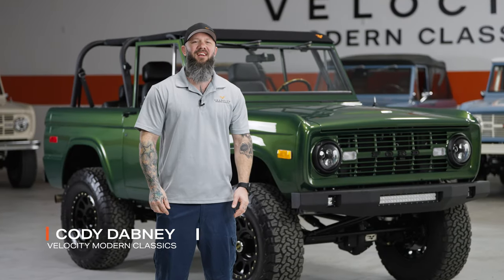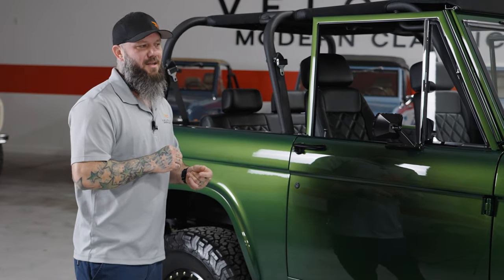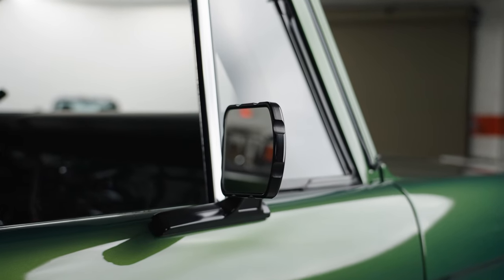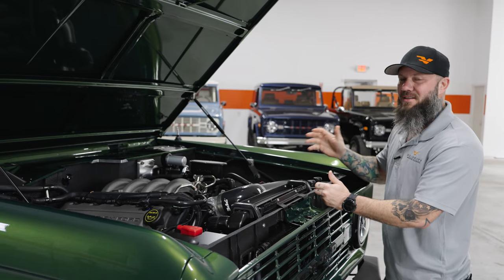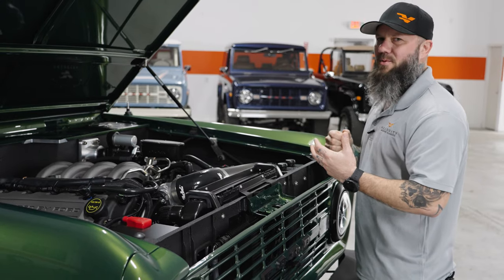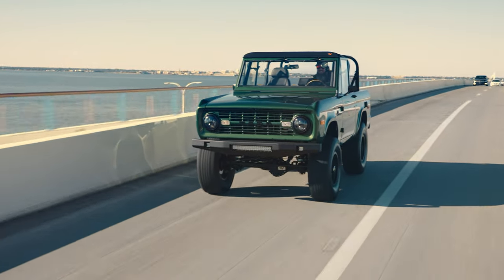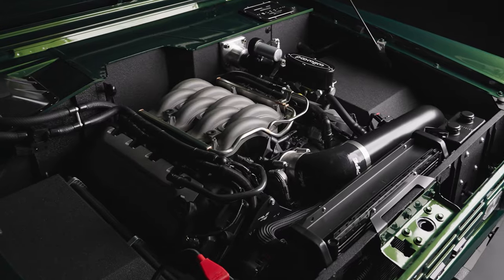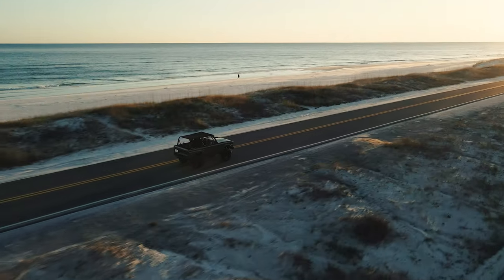1974 Eruption Green Midnight Edition Bronco - In-Depth Look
Cody Dabney from Velocity takes you on a drive along and closer look into the Eruption Green Midnight Edition Bronco, built by Velocity.

Take a look at the modern features and classy looks that bring a powerhouse build into a comfortable and lavish truck. Under the hood lies a powerful Coyote V8 engine, delivering unparalleled performance and speed. Every detail of this build has been carefully crafted in-house, resulting in a truly unique and luxurious driving experience. From the custom Alcantara bucket seats to the impeccable Dana 44" Axles that help the truck steer and perform to it's full potential, this Bronco is the epitome of excellence.

This build truly shows that no one does it better than Velocity.

Interested in reserving your own Velocity Signature Series Bronco build? Check the link below to see what we offer:

Welcome to Velocity Modern Classics – Home of the Modern Classic. With over a decade in the game, we've become the go-to name for turning vintage nostalgia into comfortable, and reliable drives.

At Velocity, we meticulously handcraft every project, from Broncos to K5 Blazers, F-100s, F-250s, Mustangs, and Scouts. Our commitment to excellence is unwavering, and it's reflected in the industry's highest quality parts and materials we use. Each build showcases our passion for precision and innovation.

We're not your average garage; we're a company full of devoted and experienced techs pouring passion into every build. Our commitment to quality is what sets us apart. Cruise into the past with Velocity where classic, meets modern.

Interested in more about a Velocity build?

MB01XK8QJ1PSVWL